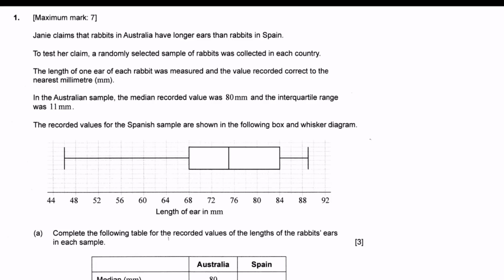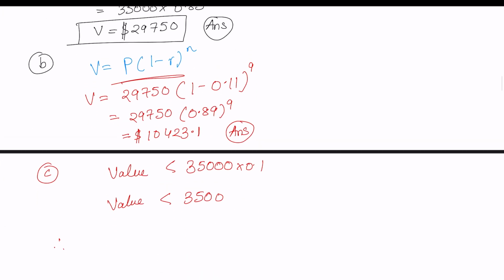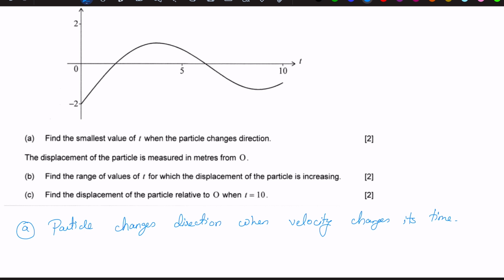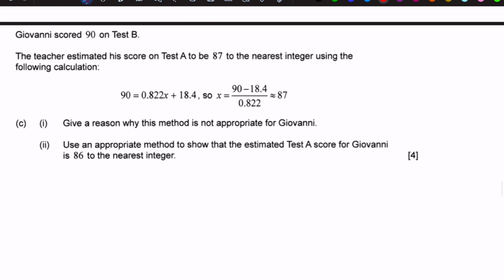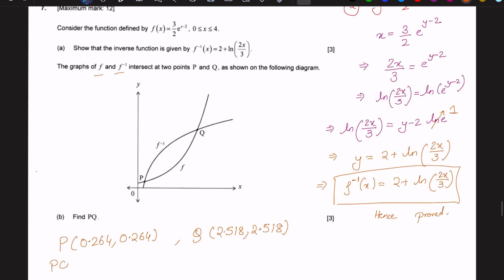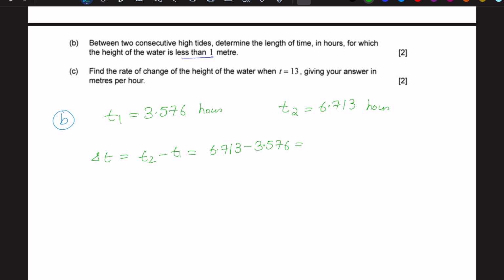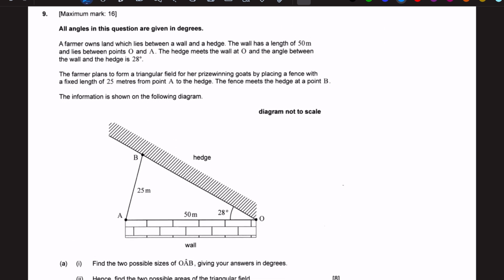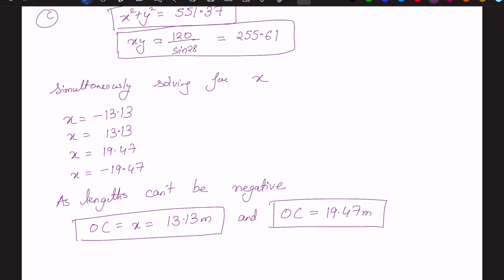IBDP Mathematics AA SL Paper-2 May 2024 :Step-by-Step Solutions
In this video, I have solved all the questions of the IB Math AA (Paper 1 SL ) for the May 2024. I have tried to explain the solutions in the most accurate method possible. As the official markscheme isn’t out yet, there might be some ambiguity in the answers.

TIMESTAMPS

0:00 Question 1
4:23 Question 2
9:13 Question 3
11:53 Question 4
13:46 Question 5
18:41 Question 6
26:06 Question 7
32:13 Question 8
43:21 Question 9

IB
IB DIPLOMA
IS IB WORTH IT ?
IGCSE QUESTIONS
IB PHYSICS
IGCSE MATHS
IGCSE CHEMISTRY
IB TEACHERS
IGCSE SOLVED
IB SYLLABUS
IB SOLVED
IGCSE TOPPER
IGCSE PHYSICS
IGCSE MATHS
IGCSE CHEMISTRY
IGCSE BIOLOGY